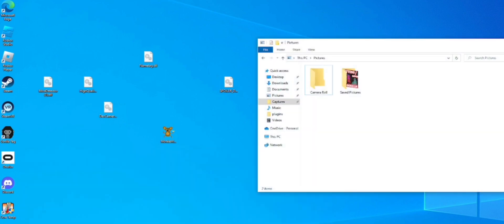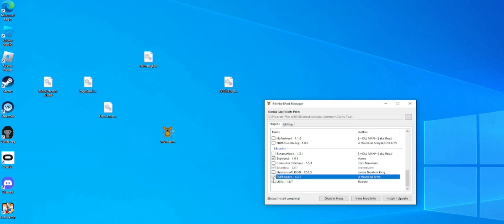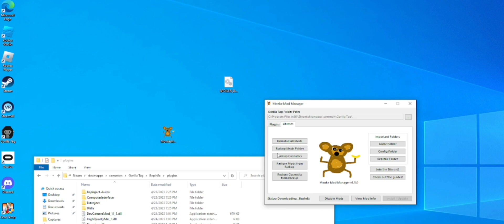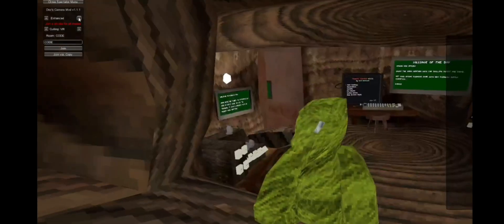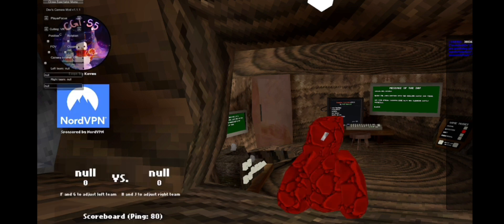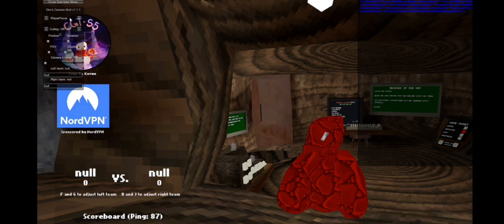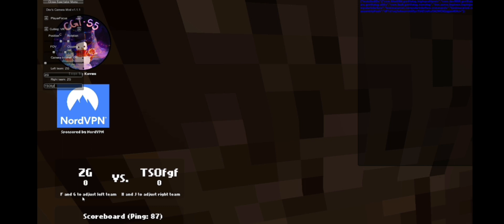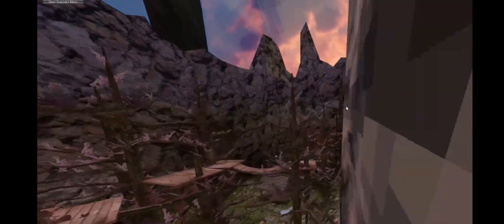How to import mods into gorilla tag (pc required)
today's video we learn how to import and use mods in gorilla tag ofc only going threw casting mods but it does work with ajy type of mod

all you need is monkemodmanager steam and steam vr rlly short and easy video